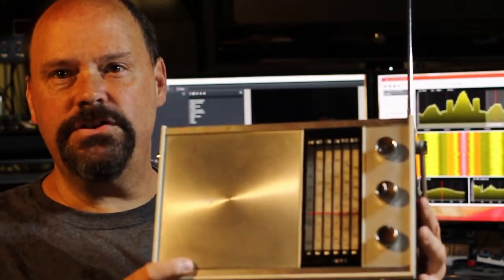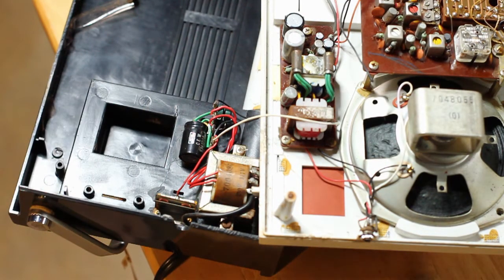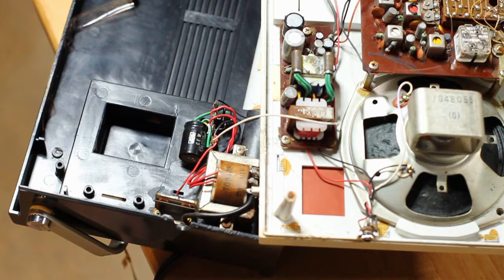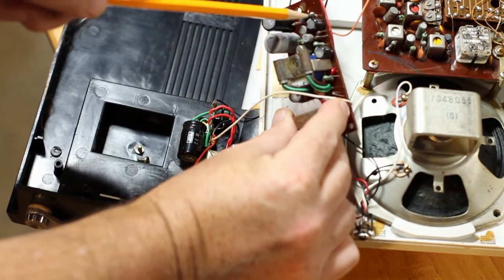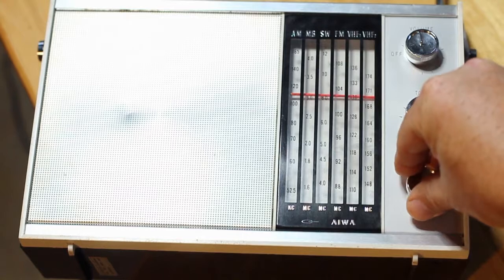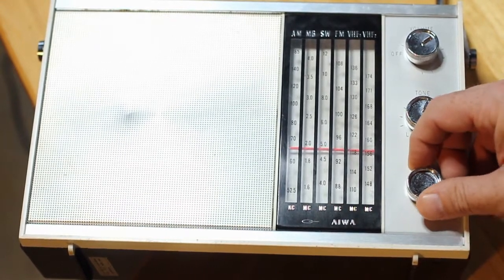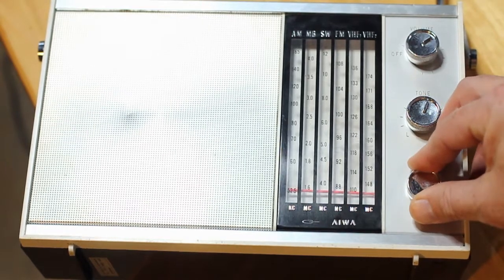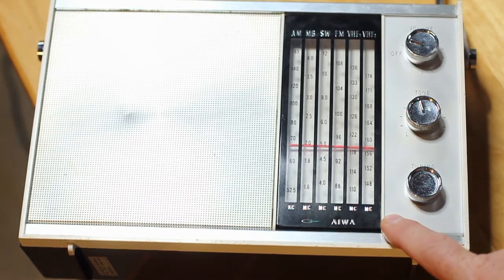Aiwa AR 158 Repair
I make a quick fix for a minor problem on an Aiwa AR-158 portable multi-band radio.